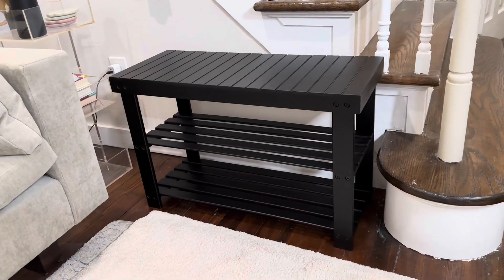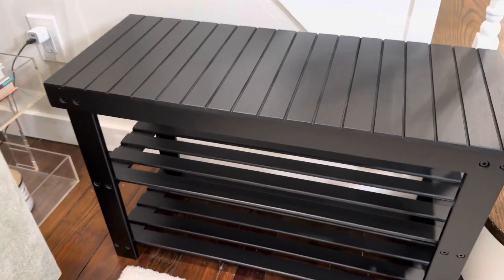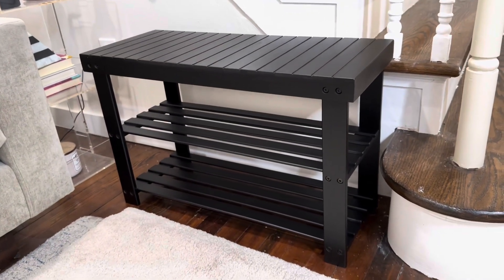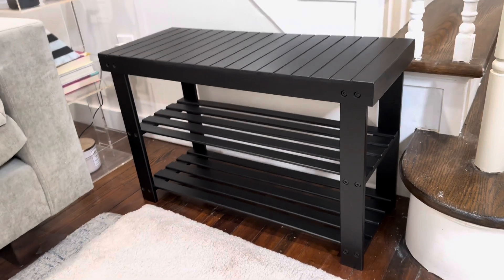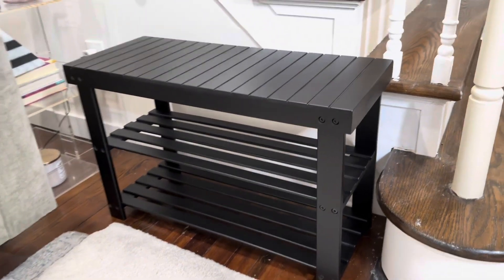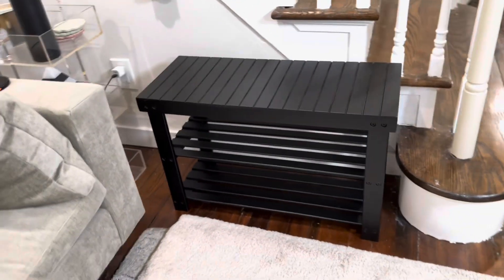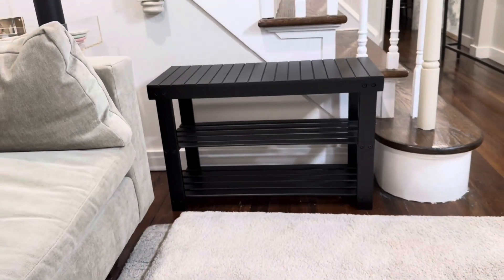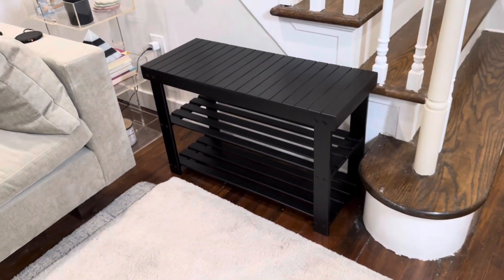Details & Full Review of the Shoe Rack Bench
SONGMICS Shoe Rack Bench, 3-Tier Bamboo Shoe Storage Organizer, Entryway Bench, Holds Up to 286 lb, 11.3 x 27.6 x 17.8 Inches, for Entryway Bathroom Bedroom, Black ULBS04H